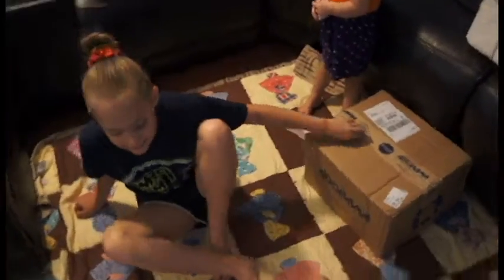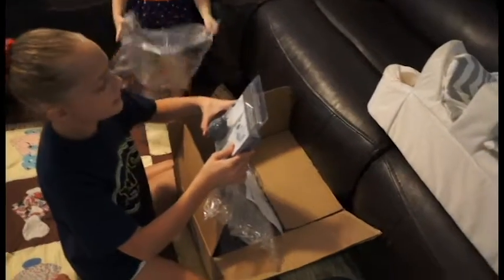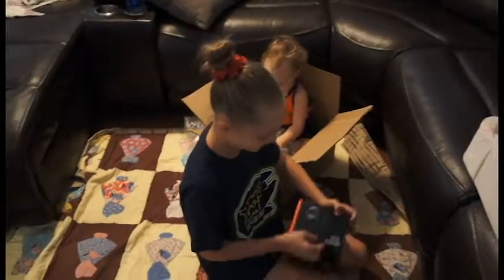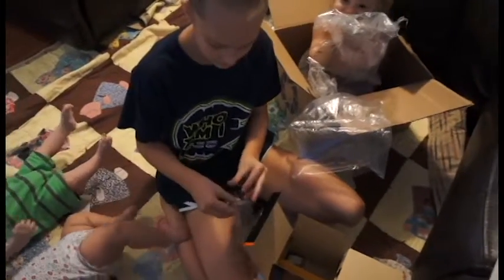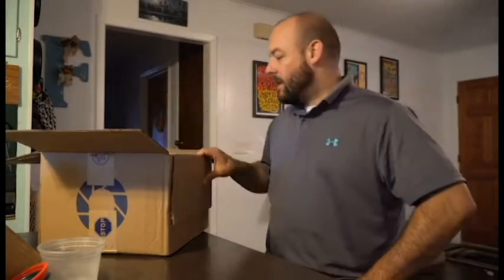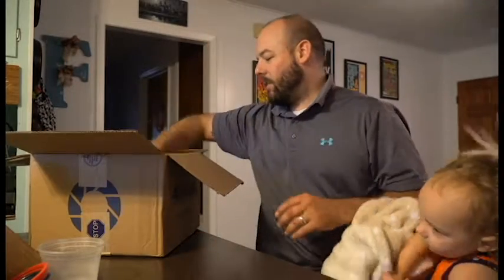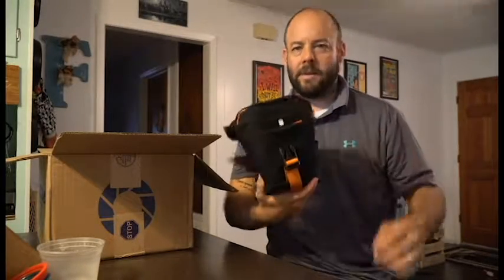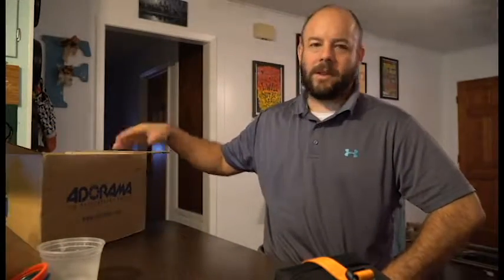Unboxing my new Sony A6500 with the Kids!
The kids and I unbox my new Sony A6500 and Sony E PZ 18-105mm f/4 G OSS Lens.